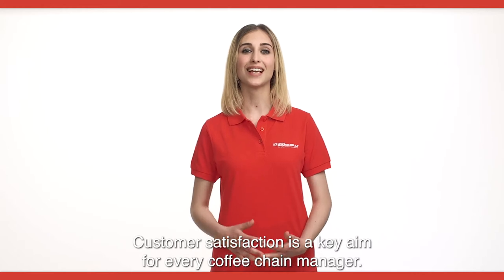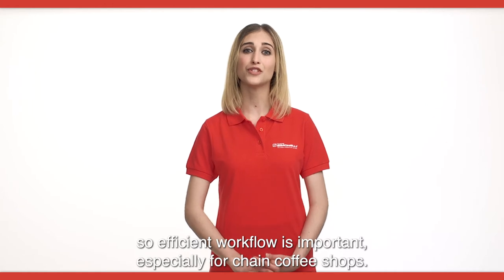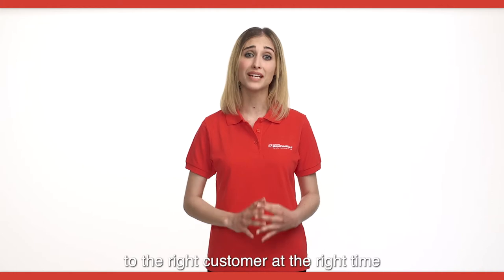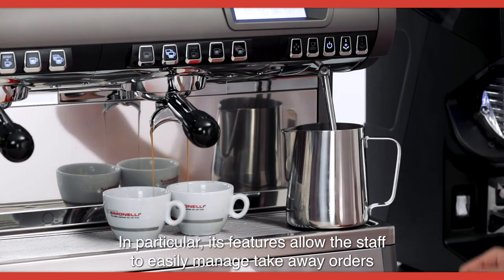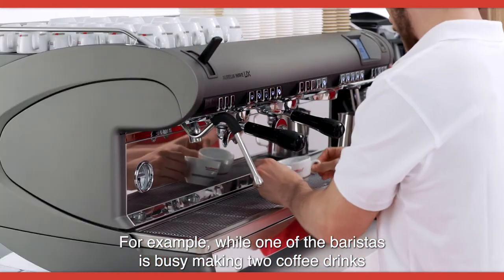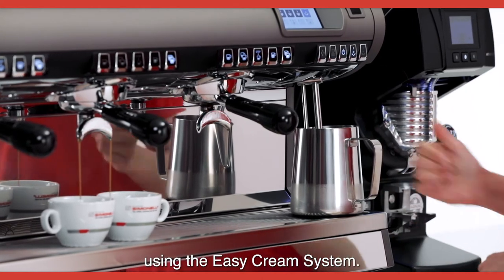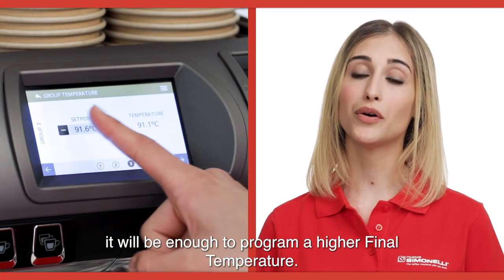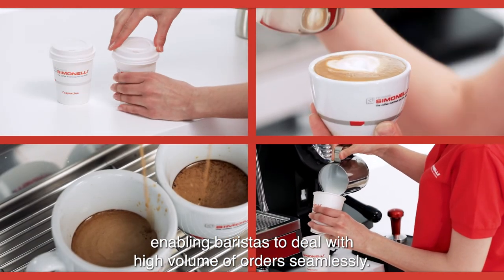How to optimize orders management with Aurelia Wave UX | Nuova Simonelli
Customer satisfaction is a key aim for every coffee chain manager. A customer’s decision to visit a café may be impulsive, so efficient workflow is important, especially for chain coffee shops. While taking customer orders may seem like a simple task, managing all of them and making sure they are delivered to the right customer at the right time is a whole different story.

Aurelia Wave UX has been designed to guarantee baristas a fluid workflow. In particular, its features allow the staff to easily manage take away orders and coffee drinks to be consumed on the spot. For example, while one of the baristas is busy making two coffee drinks to be served on the spot using the manual nozzle, the other one can easily handle two take away orders using the Easy Cream System. For a better result and a better preservation of the warmth of the drinks, it will be enough to program a higher Final Temperature. The high groups heads enable the larger takeaway cups storage.

Aurelia Wave UX ensures excellent order management, enabling baristas to deal with high volume of orders seamlessly.